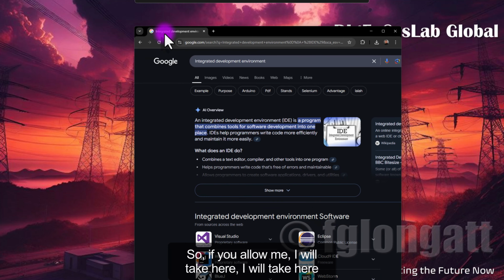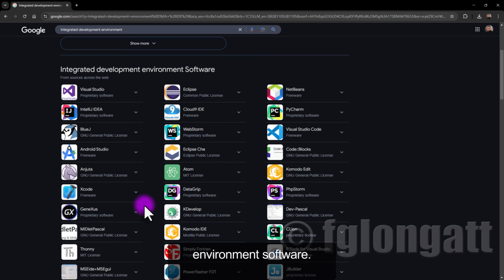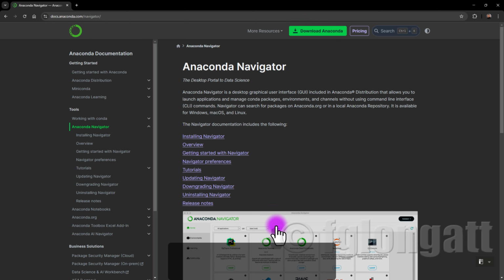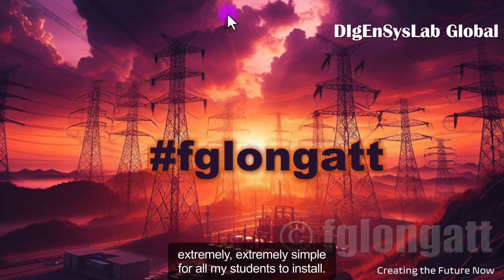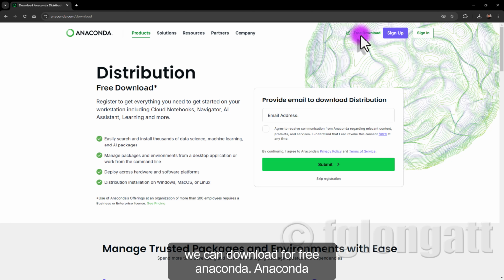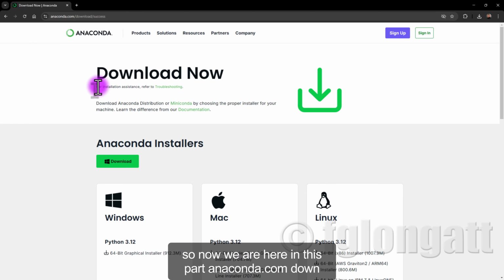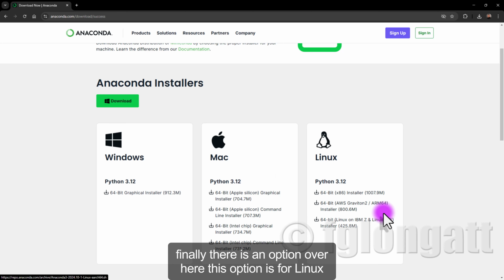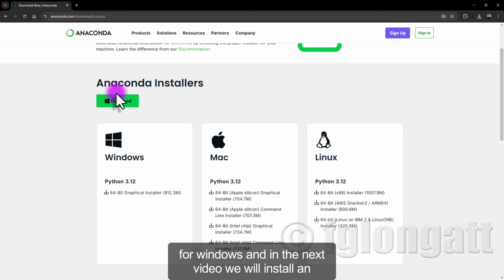Introduction to IDEs and donwloading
Get ready to embark on an exciting journey into the world of Anaconda Navigator! In this must-watch video, We will introduce you to the magic of Anaconda Navigator, the go-to tool for developers and datascientists alike. You will discover how to effortlessly manage your coding and data analysis projects with a suite of powerful IDEs at your fingertips.

Here's a sneak peek of what you can expect:

Unveiling Anaconda Navigator: Understand why Anaconda Navigator is the ultimate platform for your programming and data science needs.

Exploring Cutting-Edge IDEs: Delve into the features of IDEs like Jupyter, Spyder, and VS Code, all accessible within Anaconda Navigator. We'll showcase their unique capabilities that will revolutionize the way you code and analyze data.

Step-by-Step Download and Installation: Follow our easy-to-understand guide to download and install Anaconda, ensuring a hassle-free setup process.

Pro Tips and Hacks: Learn insider tips and tricks to maximize your productivity and master Anaconda Navigator like a pro.

By the end of this electrifying tutorial, you'll be well-equipped to take your coding and data analysis skills to new heights with Anaconda Navigator.

Join us on this thrilling adventure and unlock the full potential of Anaconda Navigator! 🚀

Let’s dive in and get started!